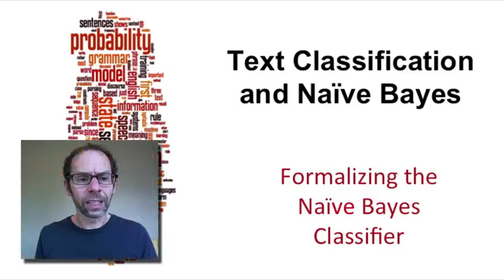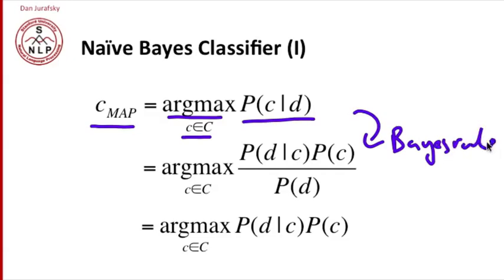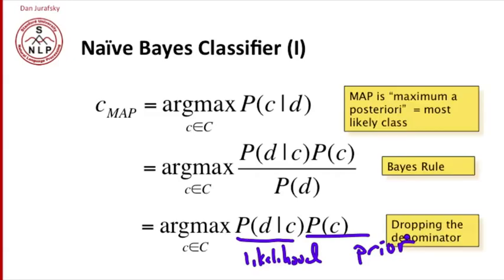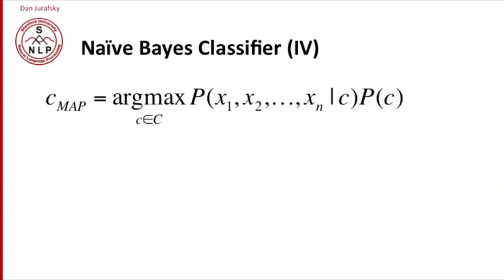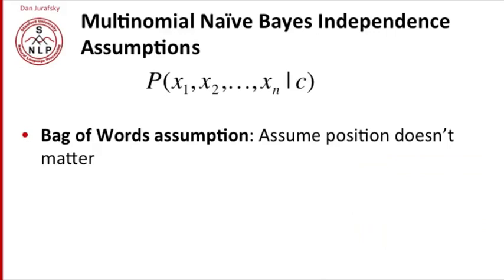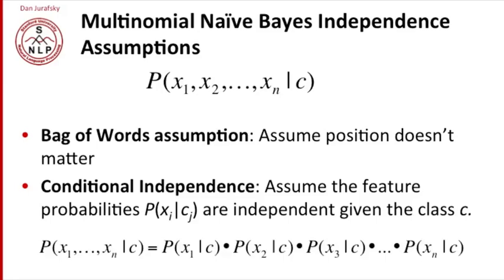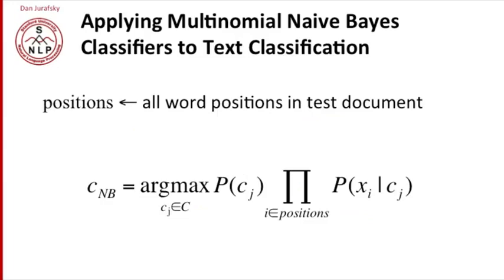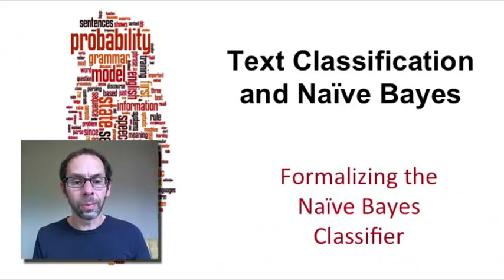5 4 Formalizing the Naive Bayes Classifier 9 28